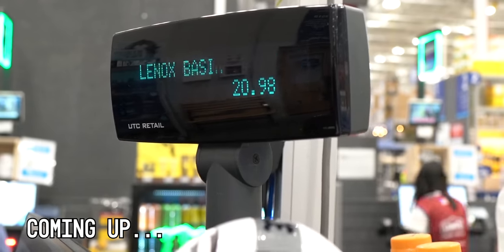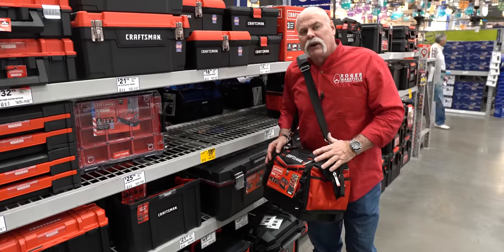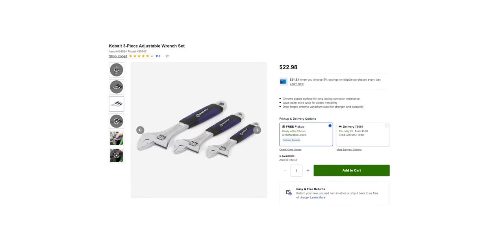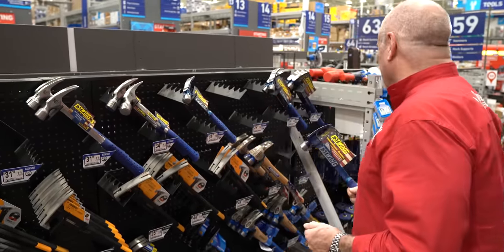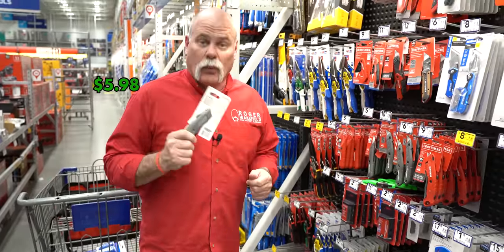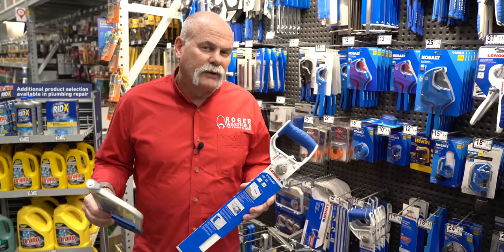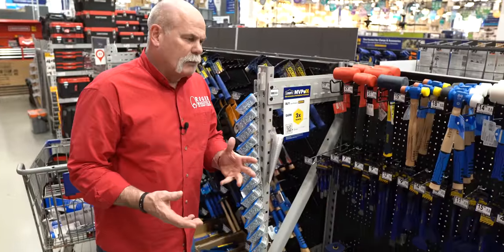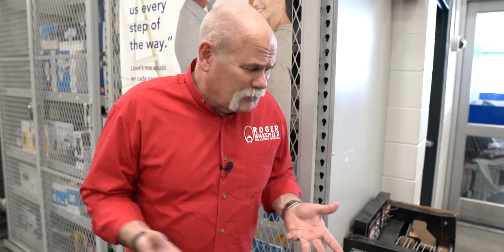How Many Tools Can I Buy From Lowe's for $400? (Beginner Tools)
Do you want to be a plumber? Do you need tools to get started? In today’s video, I am heading over to our local home improvement store to do some shopping. My team has challenged me to buy some beginner plumbing tools and get a starting plumber bag together for $400 max...Can I do it?

🔴 Links:
My Recommended Plumbing Study Guide